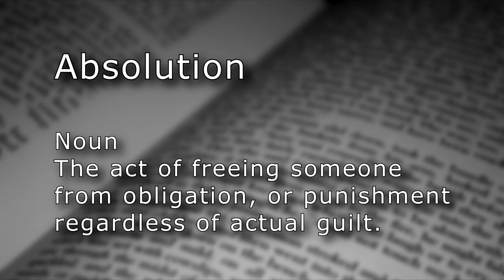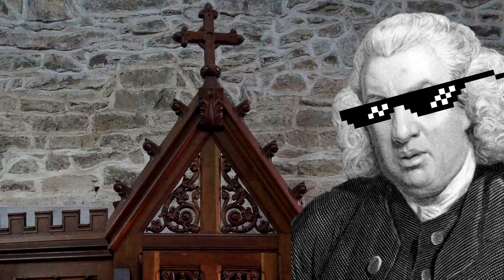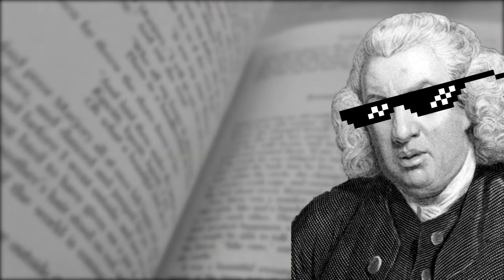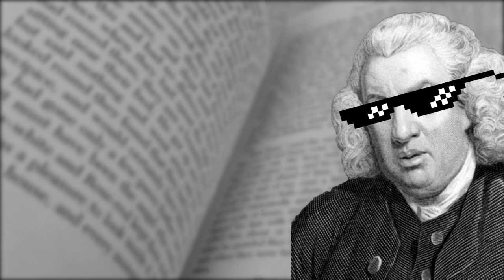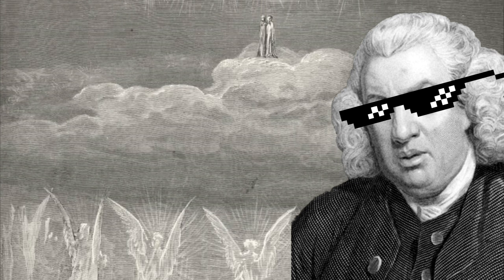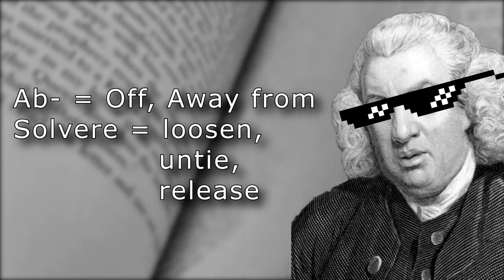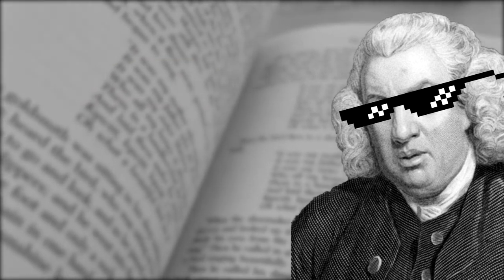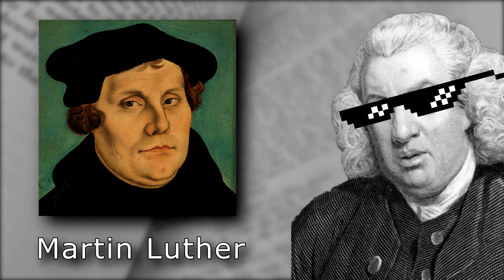Absolution (n.) - The Sacrament of Penance - The Video Dictionary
Nobody expects the Spanish Inquisition.
Absolution

Noun
The act of freeing someone from obligation, or punishment regardless of actual guilt.